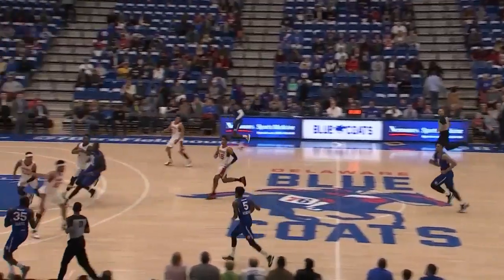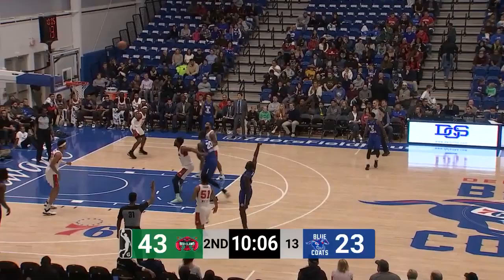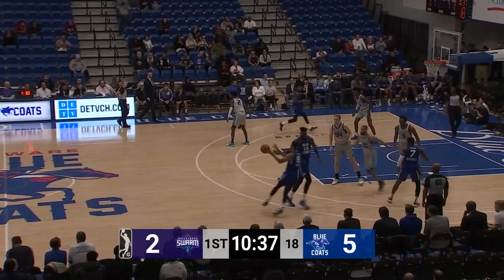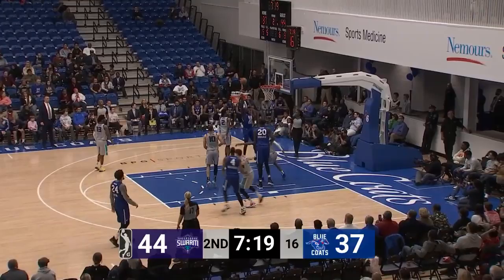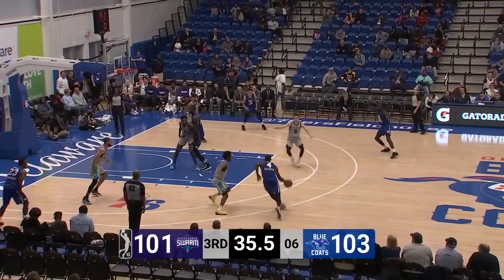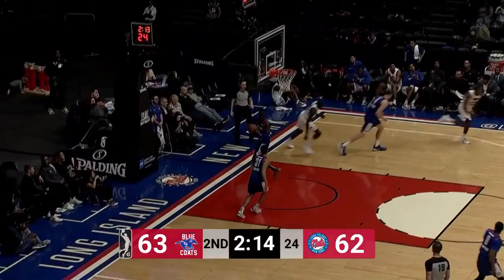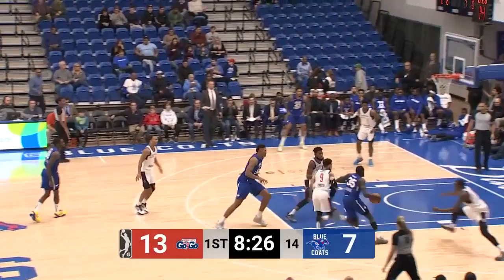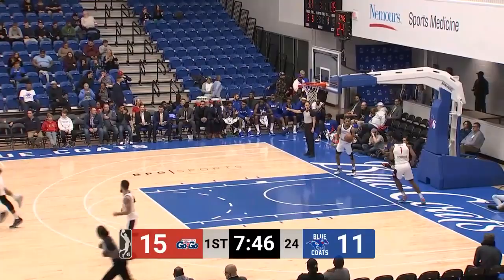Marial Shayok NBA G League Highlights: November 2019